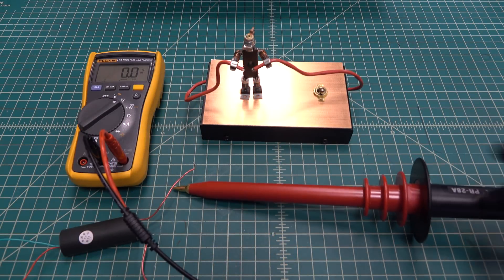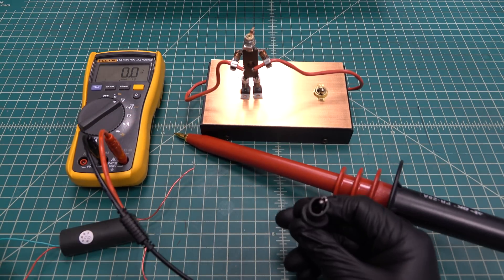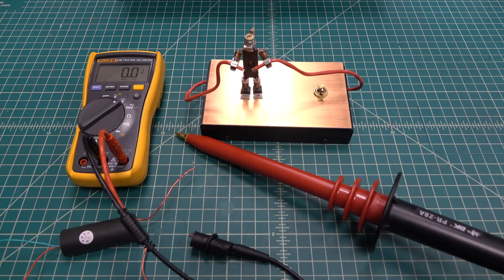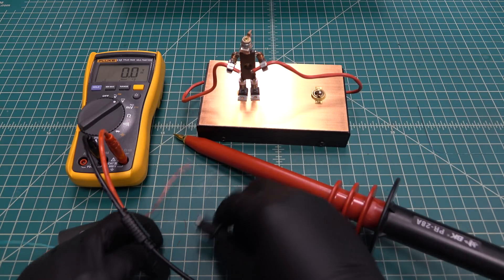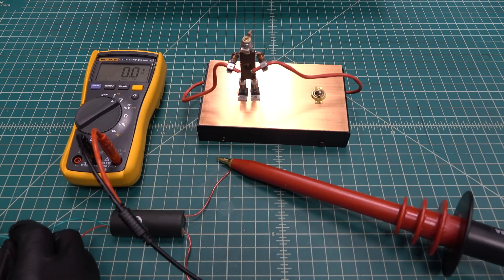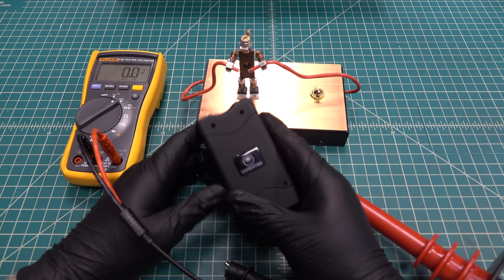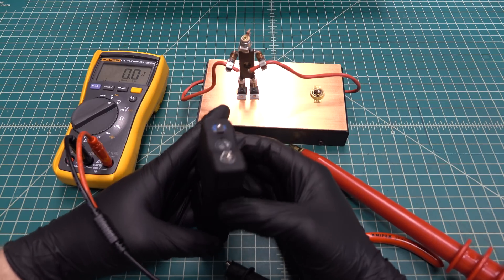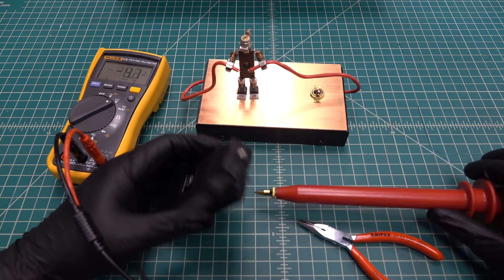Quick Tips #6 : Measuring High Voltages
In this video I'll show you how to measure voltages over 1000 volts as well as measure a few products with false voltage claims. The first the module I used in EPROM Man that claims to output 400,000 volts and the second is a stun gun that claims to output 25,000,000 volts. The same manufacturer also has another product with an advertised 51,000,000 volts. The high voltage probe in the video essentially a 1000:1 voltage divider with 10M ohm input from the meter and 9.99G ohm from the probe for 10G ohm total. The probe is designed to be used with multimeters with a 10M ohm input impedance.

Links to equipment used in the video:

40kV High Voltage Probe

High Voltage Generator

Stun Gun

Fluke 117 Multimeter